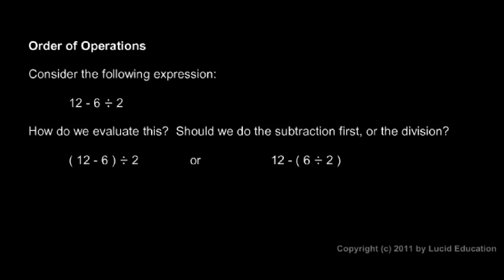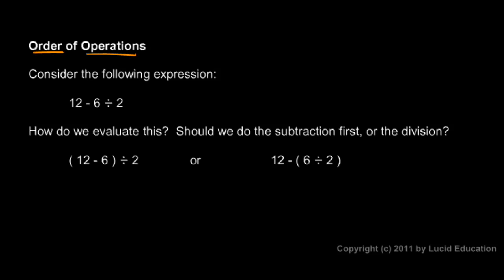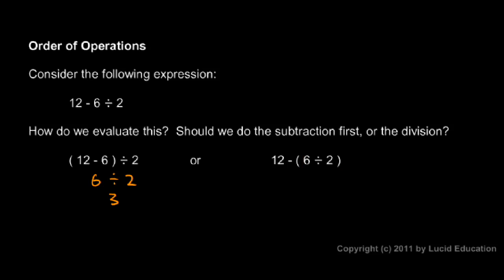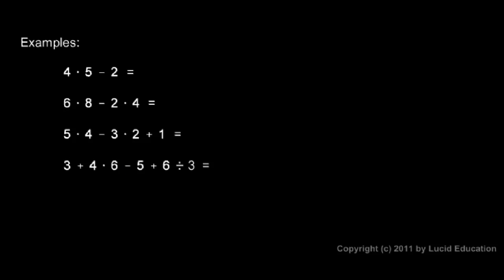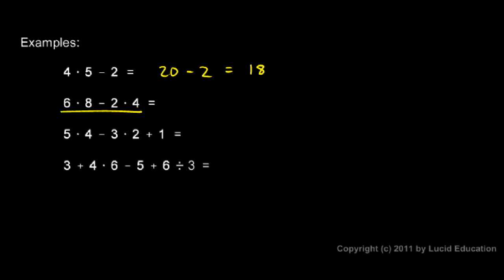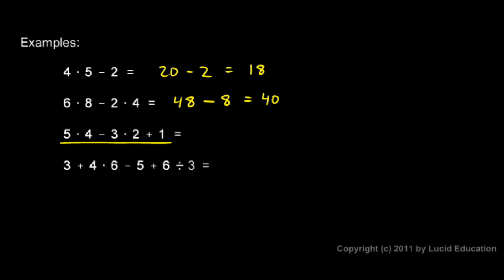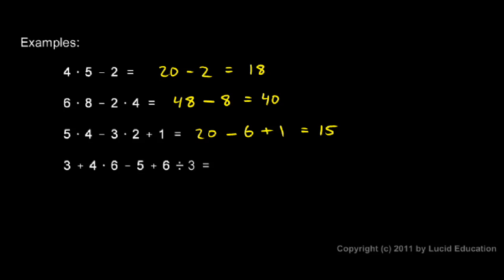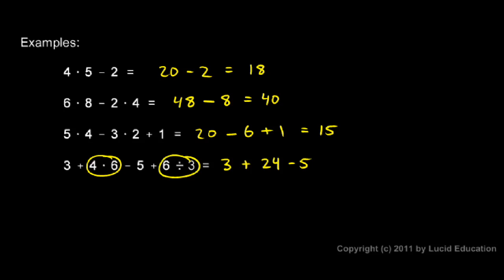Prealgebra 1.7d - Order of Operations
Evaluating expressions taking the order of operations into account.  From the Prealgebra course by Derek Owens.